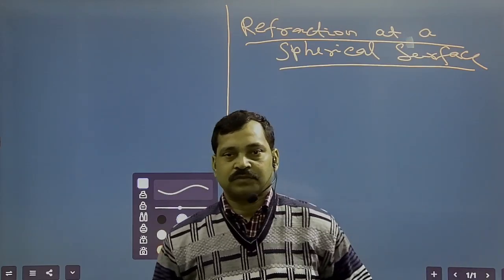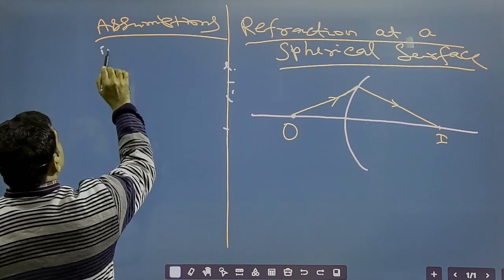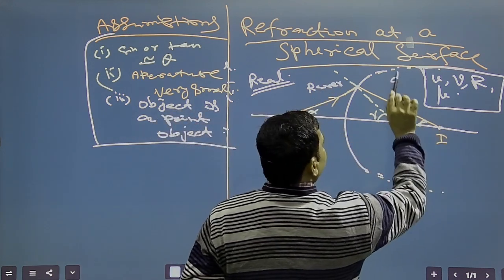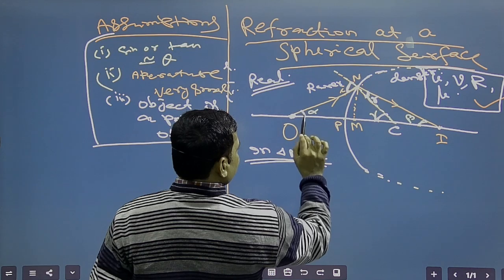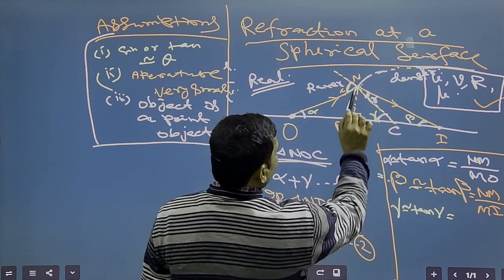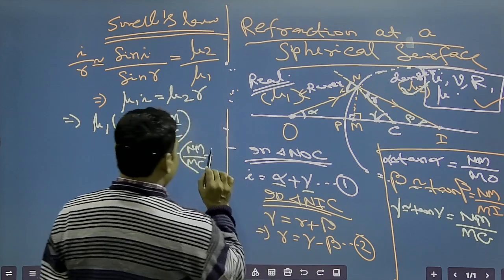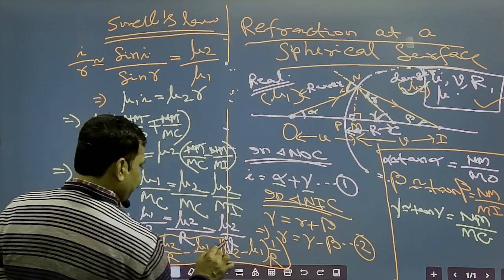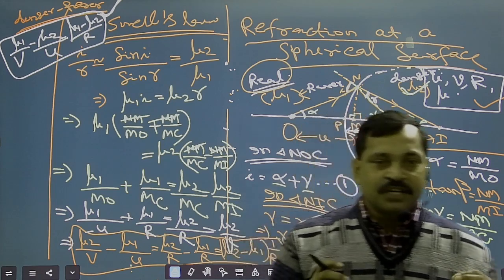Refraction at a Spherical Surface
Physics By Jena Sir
In this topic we will discussthe following concepts
Ray Optics or Geometrical Optics In this optics, the light is considered as a ray which travels in a straight line. It states that for each and every object, there is an image.
Reflection Reflection is the phenomenon of changing the path of light without any change in the medium.
Reflection of Light The returning back of light in the same medium from which it has come after striking a surface is called reflection of light.
 When medium is changed there will be a deviation in the path of light (refraction). Refraction at a spherical Surface  is an important derivation for CBSE board Exams